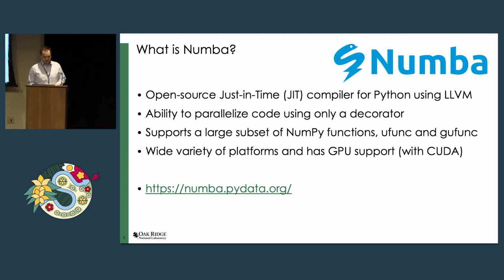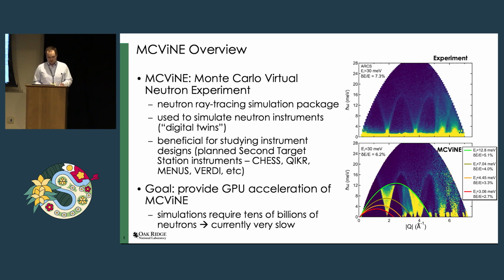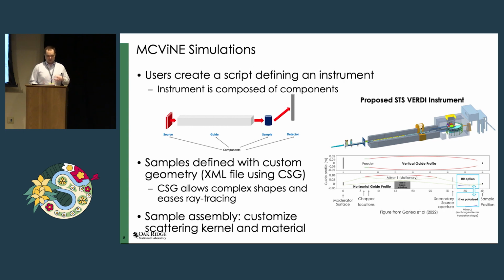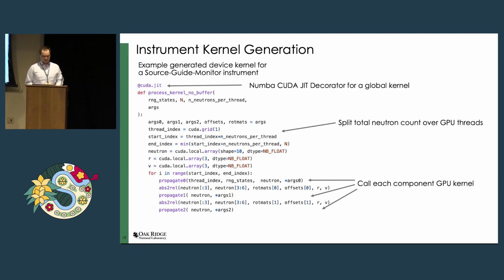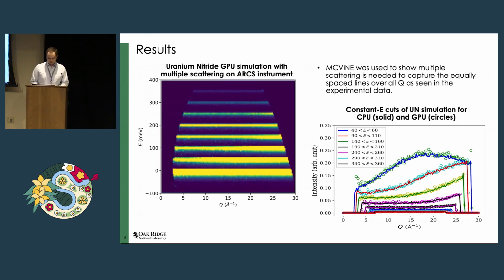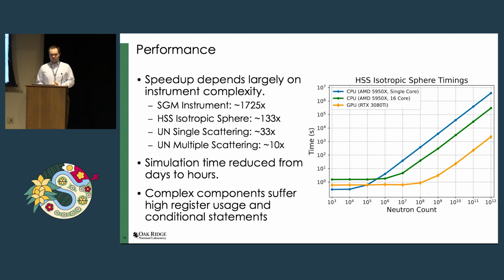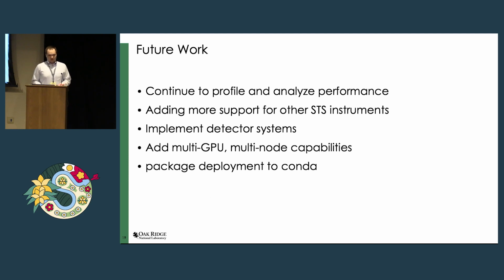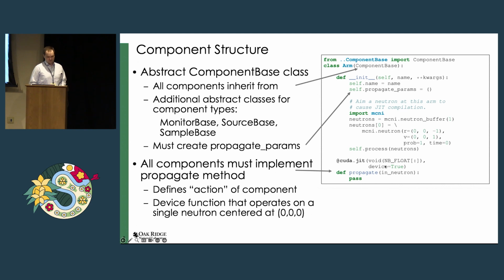Coleman Kendrick - Using Numba for GPU acceleration of Neutron Beamline Digital Twins | SciPy 2023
This talk will discuss how Numba was used to accelerate MCViNE, a software environment for building and running digital twins of neutron experiments via Monte Carlo ray tracing. Numba is an open-source JIT compiler for Python using LLVM to generate efficient machine code for CPUs and GPUs with NVIDIA CUDA. Python and Numba were used to create a GPU accelerated version of MCViNE utilizing an extensible object-oriented design that has achieved a speedup of up to 1000x over the CPU. The performance gain with Numba enables more sophisticated data analysis and impacts neutron scattering science and instrument design.